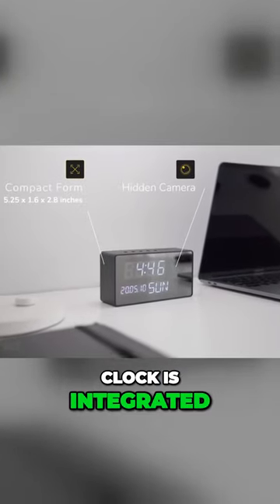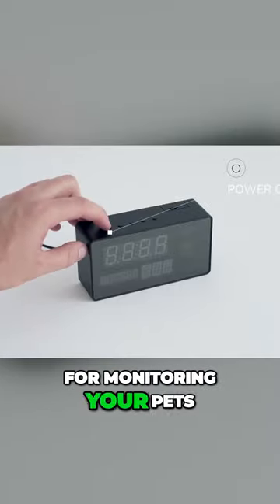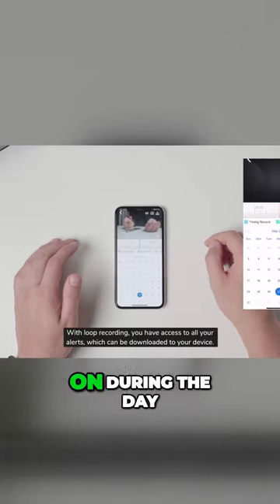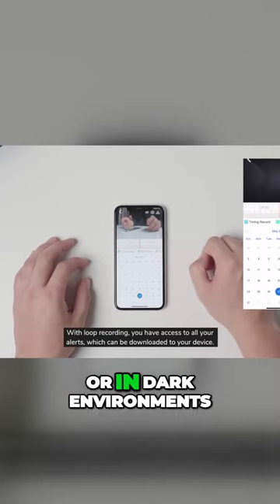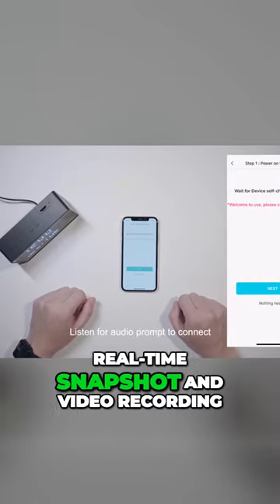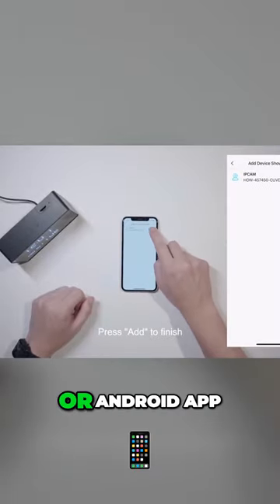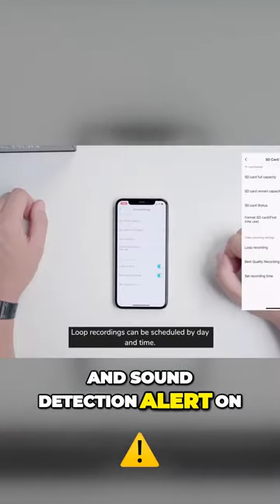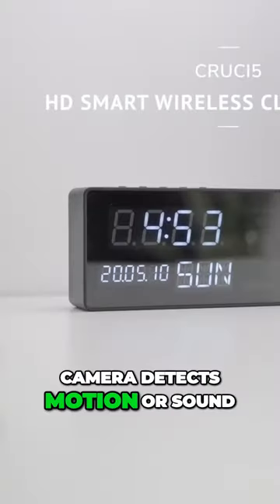Discover the Ultimate Spy Cam Clock for Monitoring Your Loved Ones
The video begins with a clear description of the wireless hidden camera clock, which can catch the attention of viewers interested in home security. It provides a comprehensive overview of the product's features and benefits, addressing the common need for monitoring pets, children, or home environments. The topic is relevant to current trends in technology and consumer demand. However, a more creative or attention-grabbing opening could enhance the hook.